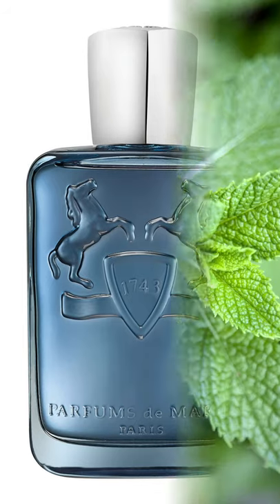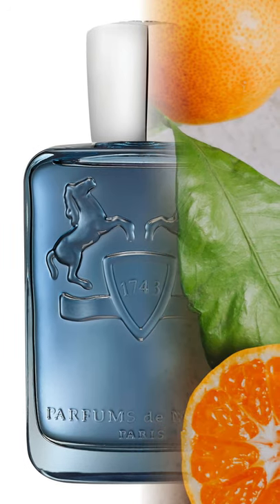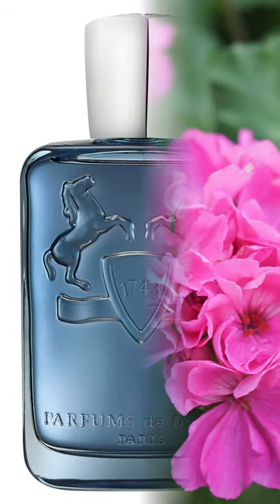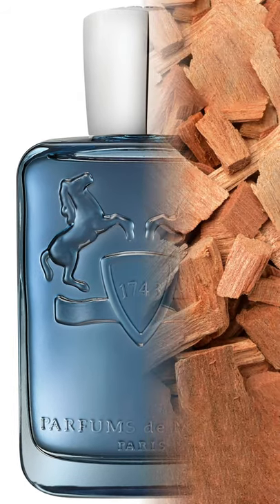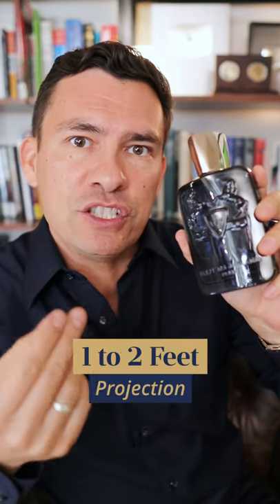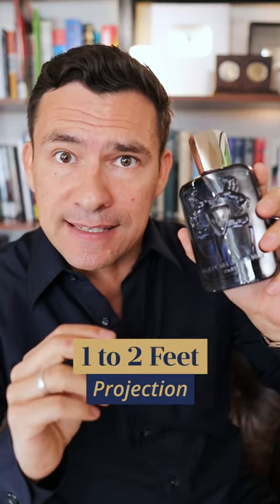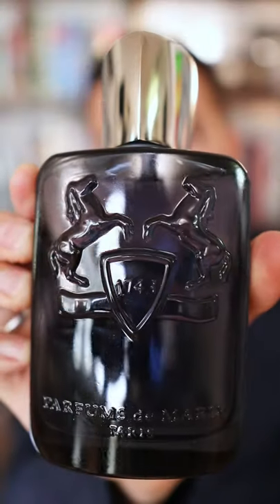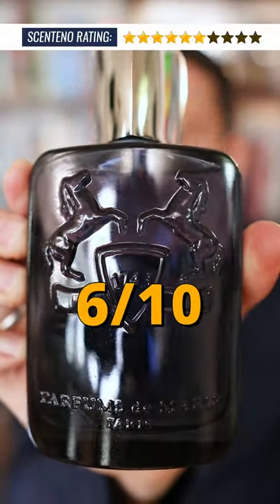Parfums de Marly Sedley 1-MInute Review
Sedley by Parfums de Marly is a Woody Aromatic fragrance for women and men. This is a new fragrance. Sedley was launched in 2019. Sedley was created by Olivier Cresp and Hamid Merati-Kashani. Top notes are Mint, Lemon, Bergamot, Grapefruit and Mandarin Orange; middle notes are Lavender, Rosemary, Olibanum and Geranium; base notes are Ambroxan, Cashmeran, Vetiver, Cedar, Sandalowood and Patchouli.